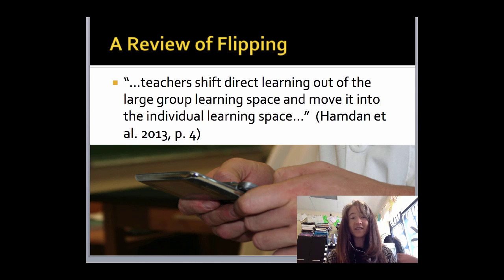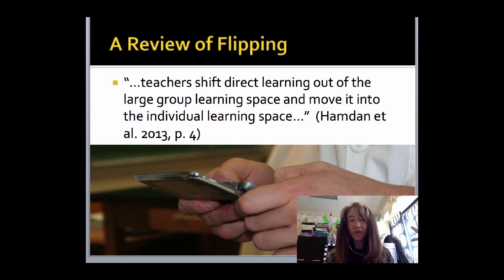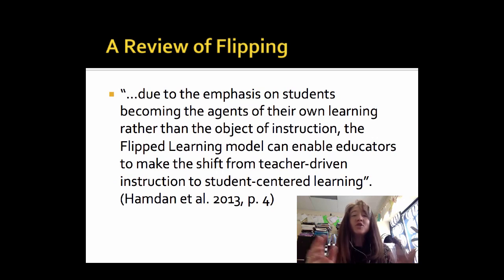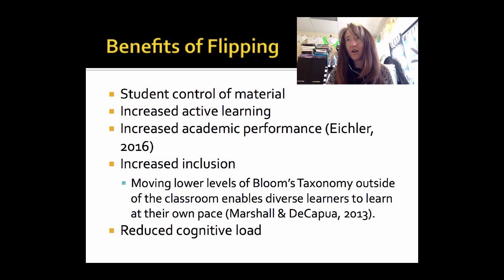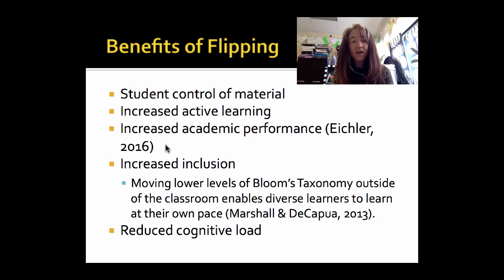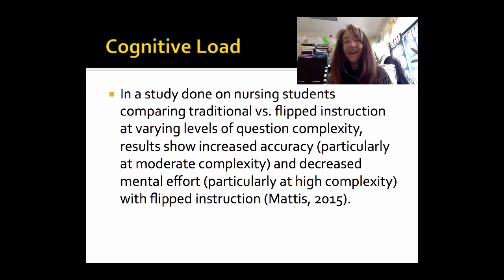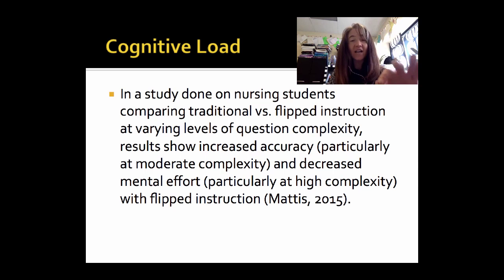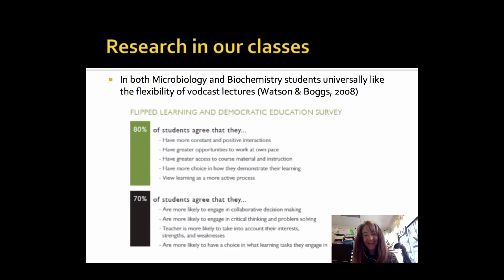LAMP Lite Byte 3